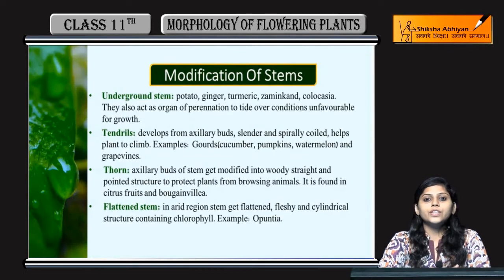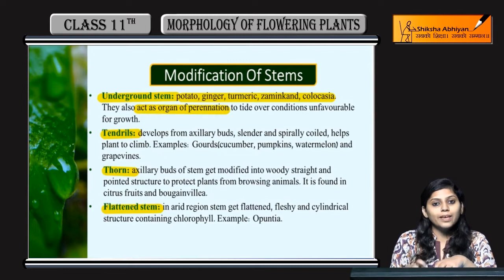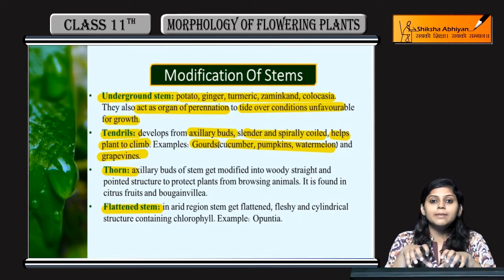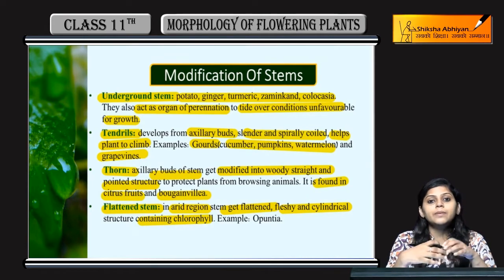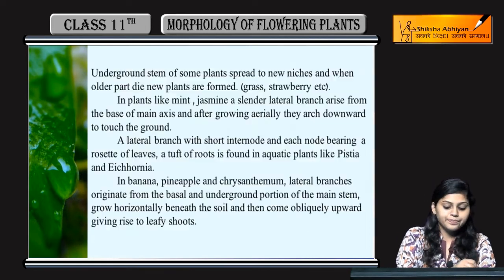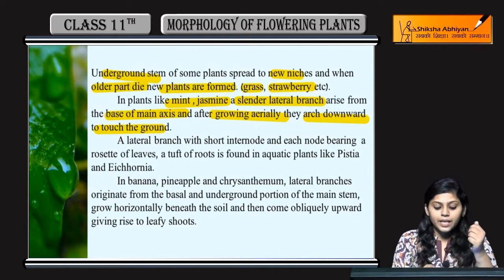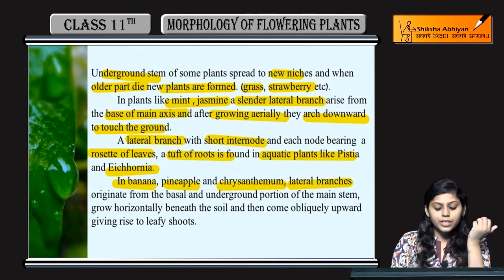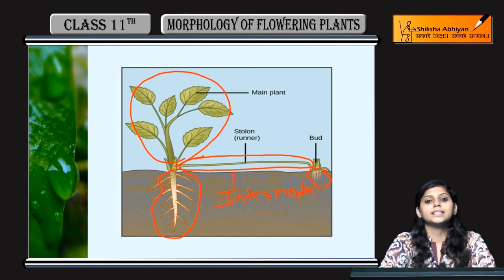Modification of Stems | Morphology of Flowering Plants | CBSE Class 11 Biology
This video is a part of the series for CBSE Class 11, Biology demo videos for the chapter “Morphology of Flowering Plants”. In this series, we have completed all the concepts, examples and the entire NCERT exercises. It is the part of an initiative taken to provide quality online education to students free of cost on YouTube.